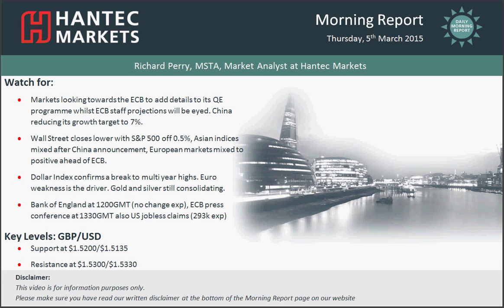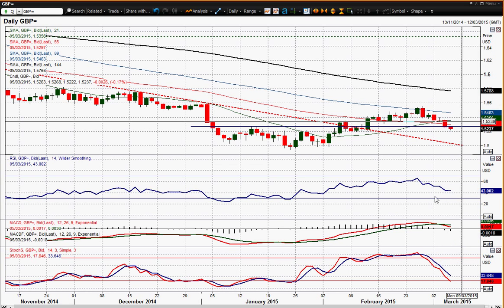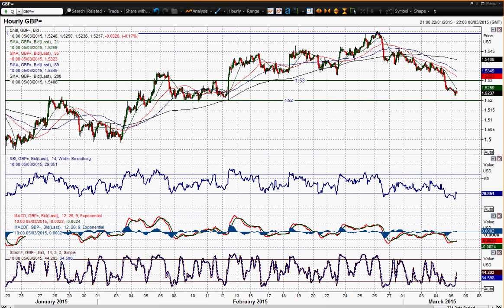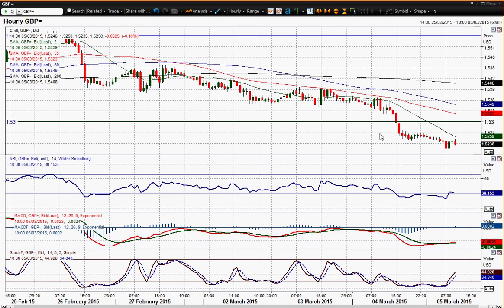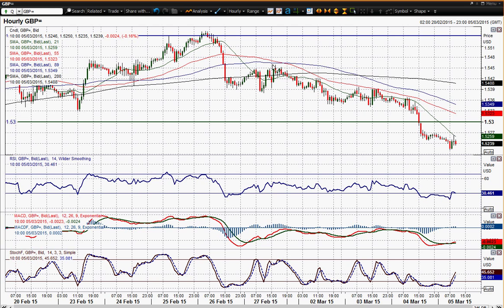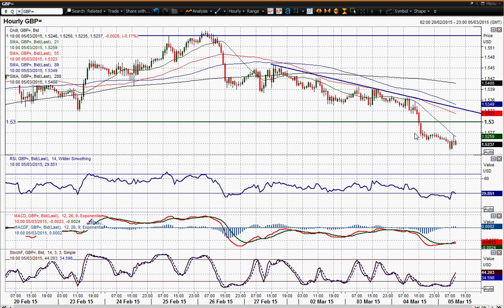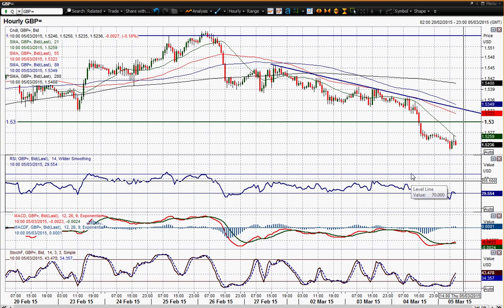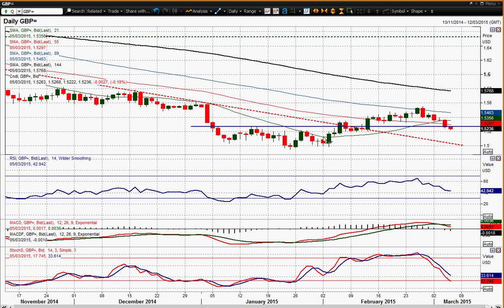GBP/USD 05/03/2015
It would appear that my fears for the Cable bulls have been realised and the final thread of positivity in the rally has now been broken. One after another the indicators have been turning increasingly corrective and now the breach of the support at $1.5300 has decisively confirmed the loss of bull control. Attention now turns to the strong support at $1.5200 which had propped up the rate for several days at the beginning of February and is under threat today. If the support is breached then this opens the way back towards the lows around $1.5000. If this level is breached in a decisive manner then I would be happy to say that the bears are in control. Looking at the daily indicators would say that this is close to happening with the RSI falling, bear cross on the MACD and Stochastics increasingly bearish. The intraday hourly chart too looks very bearish with hourly momentum very weak and suggesting that any rally on an intraday basis should be seen as a chance to sell. There is a minor resistance that has formed overnight at $1.5270 but the main intraday resistance is now in the range $1.5300/$1.5350.